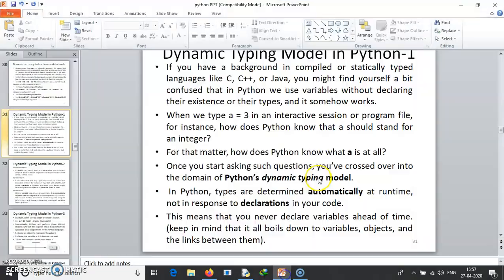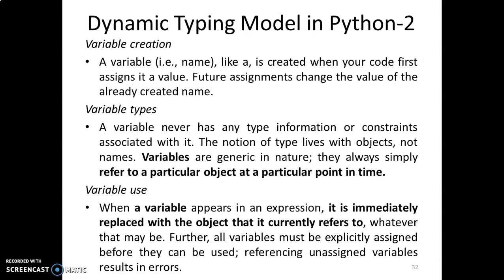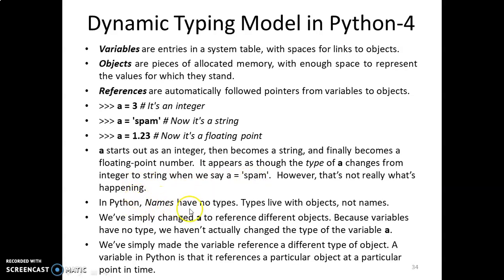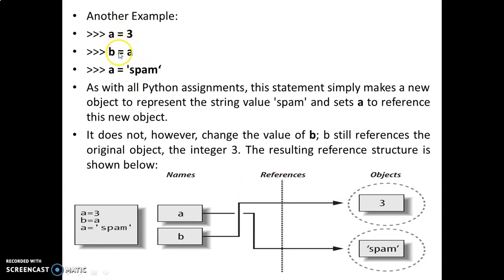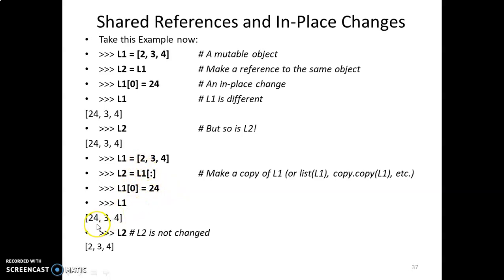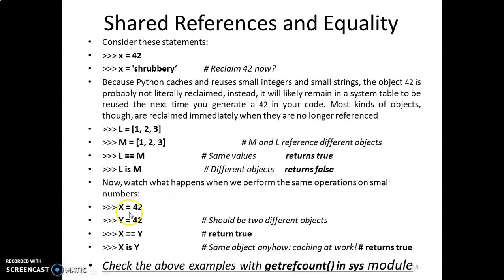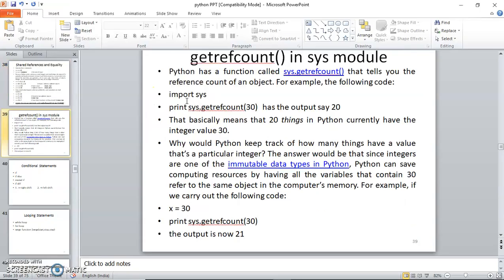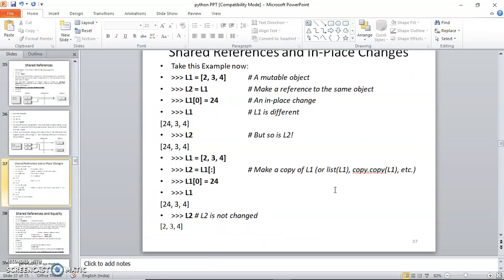Python Programming 15 Dynamic typing model in python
Dynamic typing model in Python